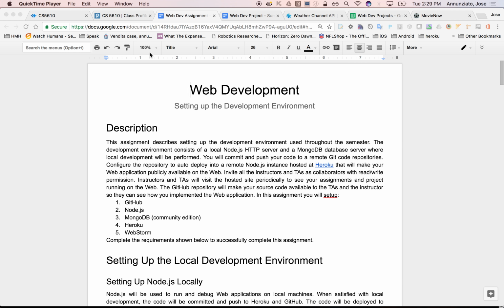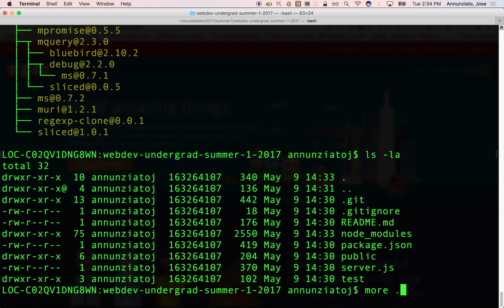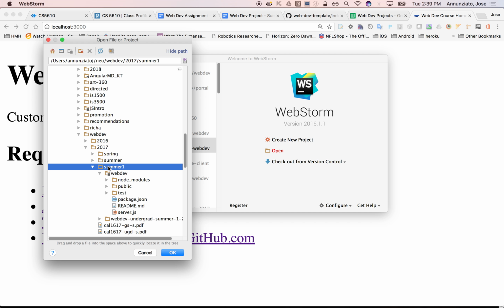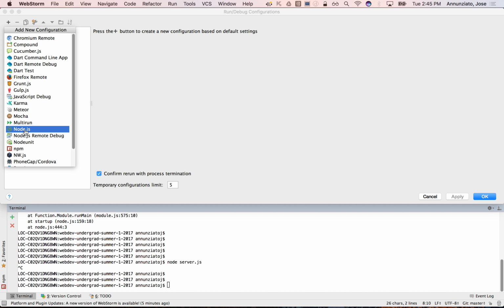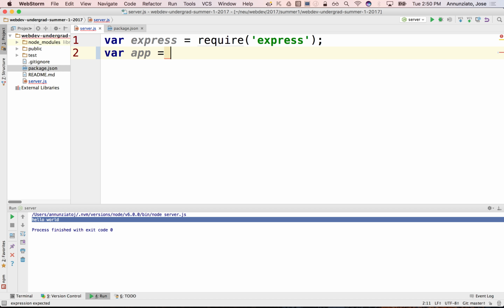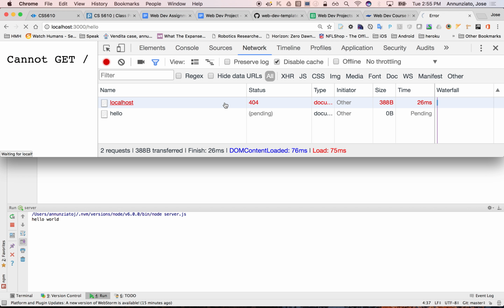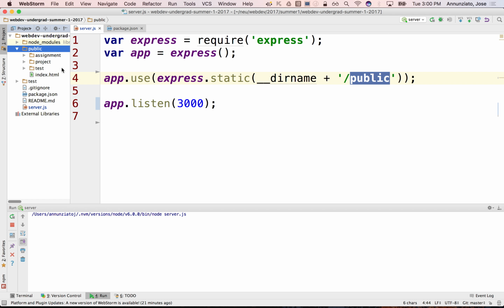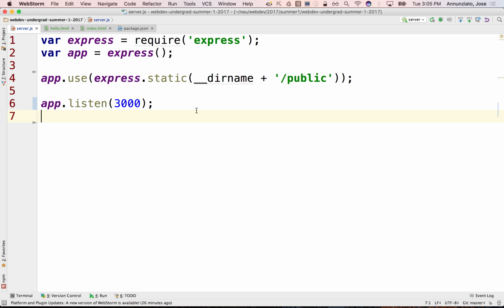1.3 setting up a development environment - undergrad webdev summer 1 2017